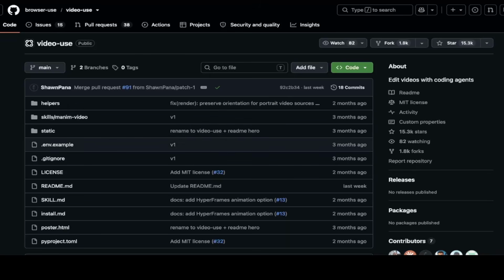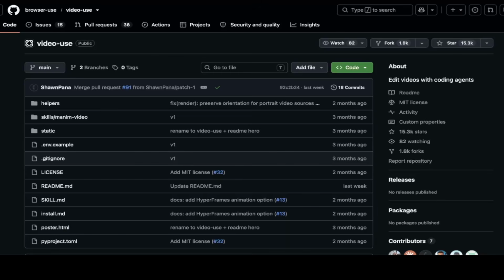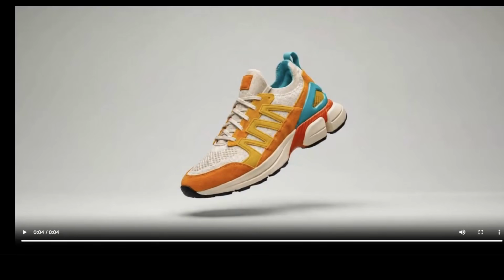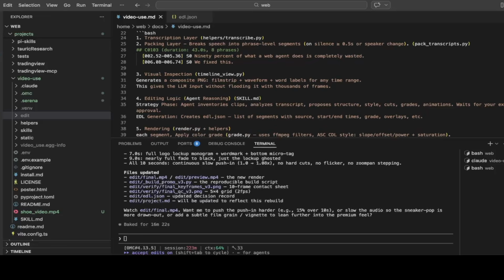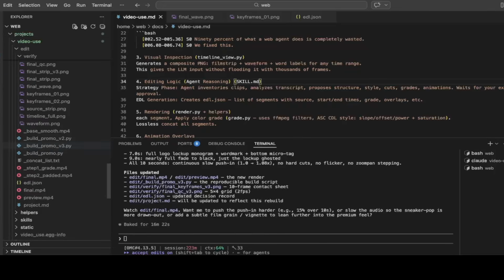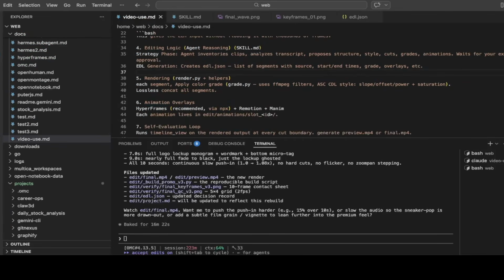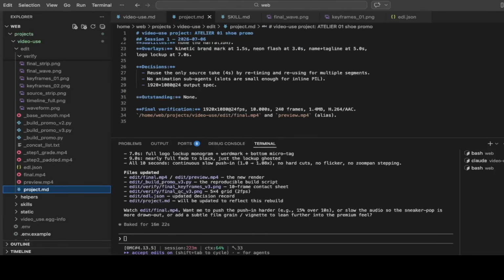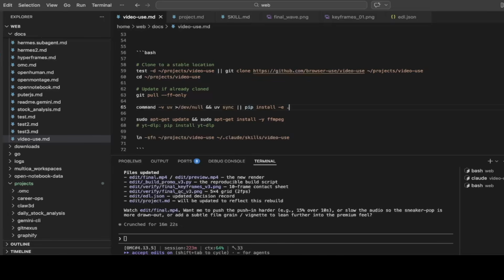Video-Use + Hyperframes + Remotion: Raw Clips to Pro Videos (No Editing Skills Needed)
video-use — edit videos with Claude Code. 100% open source.

Drop raw footage in a folder, chat with Claude Code, get final.mp4 back. Works for any content — montages, tutorials, travel, interviews — without presets or menus.